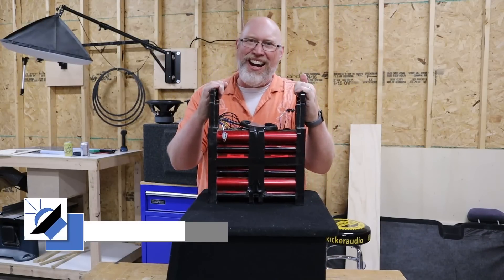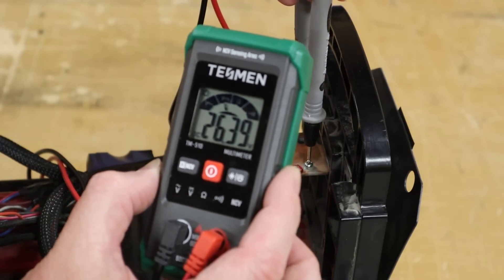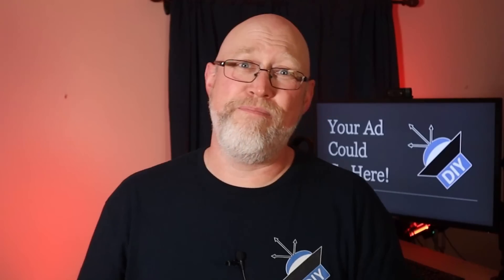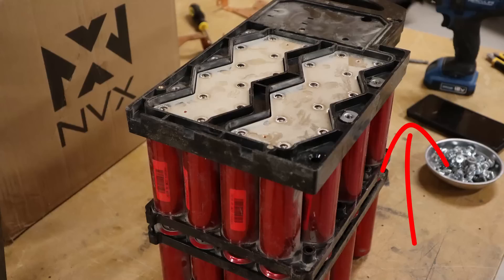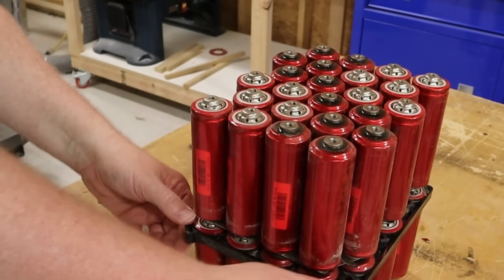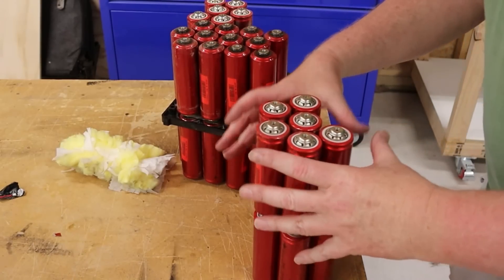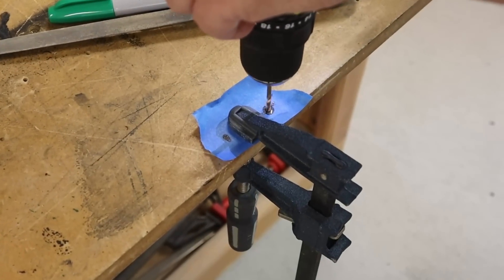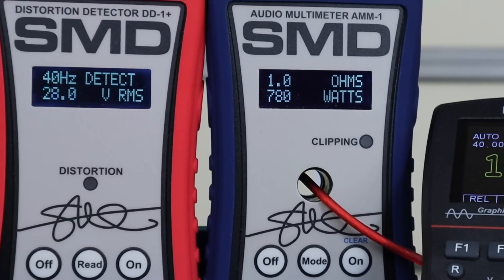The BEST budget Lithium Car Audio Battery: The Super Beast!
In this video I show you how to build the best budget lithium car audio batter, the Super Beast from batteryhook.com.  This is the cheapest way to get a HUGE lithium battery.

Chapters:
0:00 Introduction